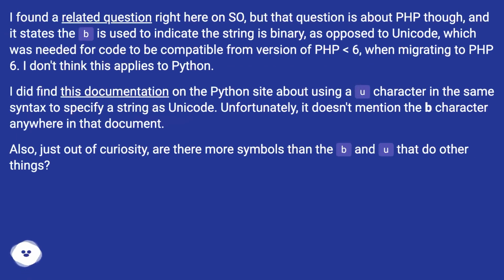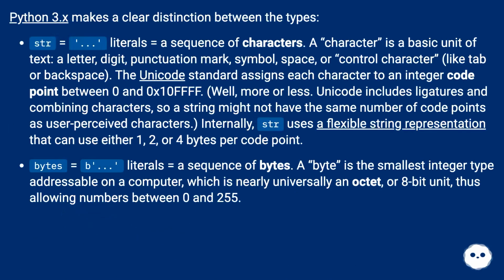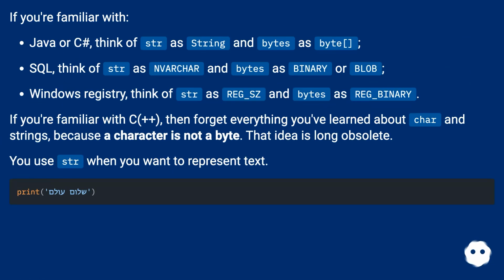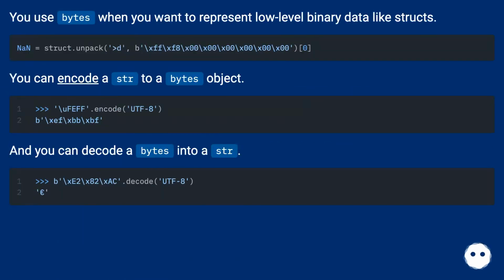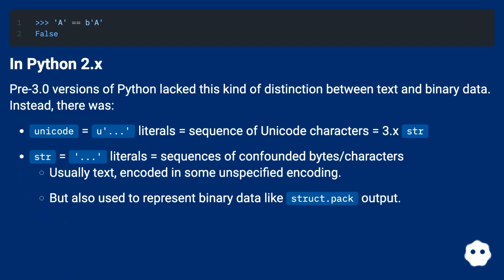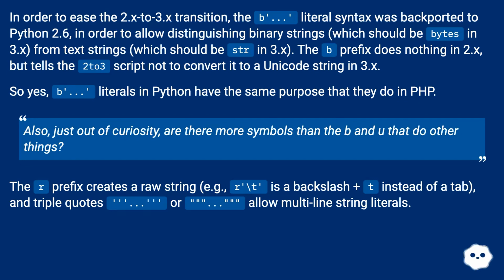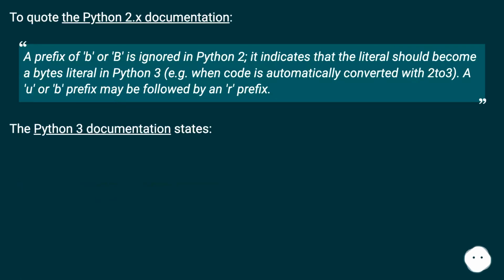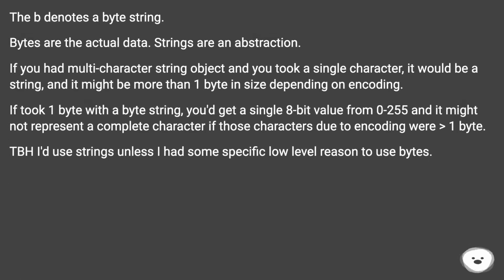What does the 'b' character do in front of a string literal?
Chapters
00:00 What Does The 'B' Character Do In Front Of A String Literal?
00:59 Answer 1 Score 1208
04:41 Accepted Answer Score 543
05:24 Answer 3 Score 44
06:07 Answer 4 Score 32
06:38 Answer 5 Score 29
06:56 Thank you